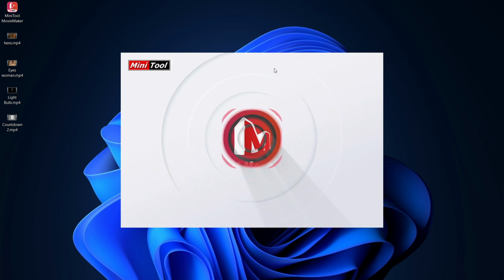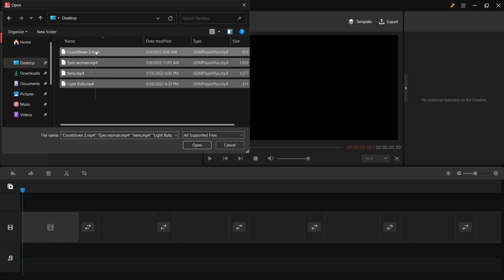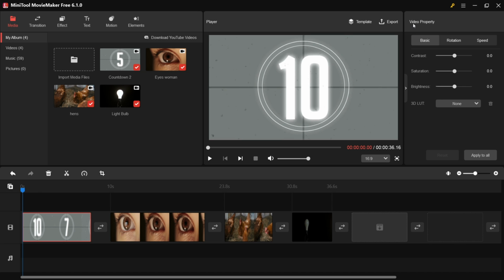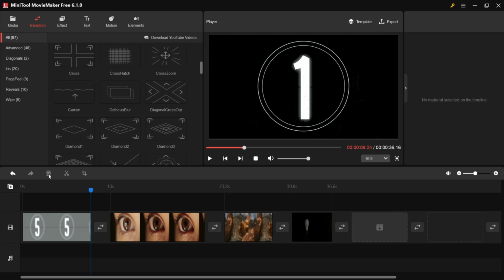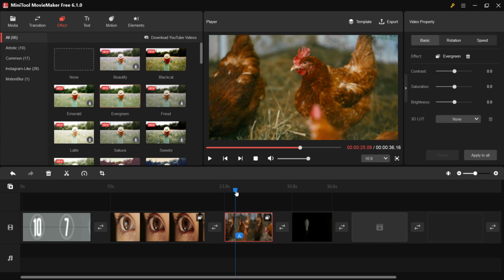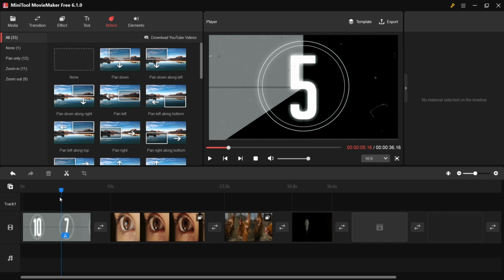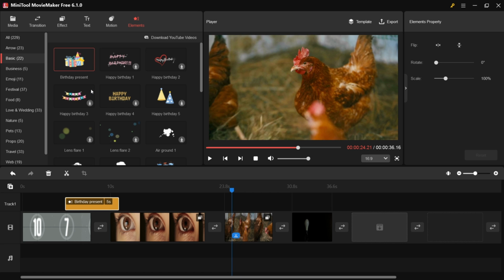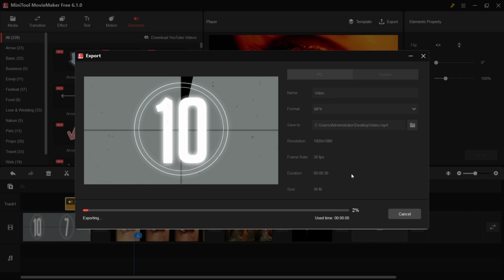MiniTool MovieMaker 6: The Best Free Video Editor for Beginners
In this video, I will show you how to use MiniTool MovieMaker 6, the best free video editor for beginners.

MiniTool MovieMaker is a powerful and easy-to-use video editing software that allows you to create stunning videos without any prior experience.

In this video, I will cover the following topics:

How to install MiniTool MovieMaker 6
How to import videos and photos into MiniTool MovieMaker 6
How to trim, crop, and rotate videos in MiniTool MovieMaker 6
How to add effects, transitions, and titles to videos in MiniTool MovieMaker 6
How to export videos from MiniTool MovieMaker 6

I hope this video helps you get started with MiniTool MovieMaker 6.